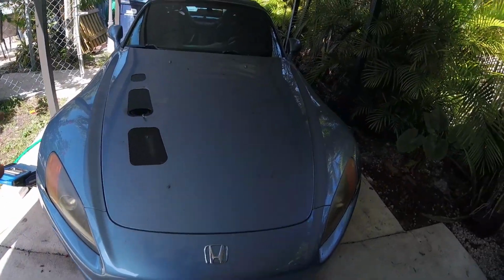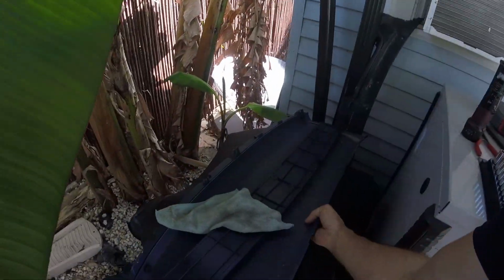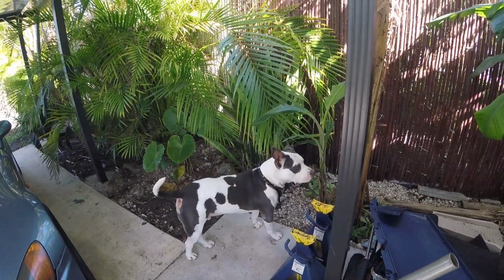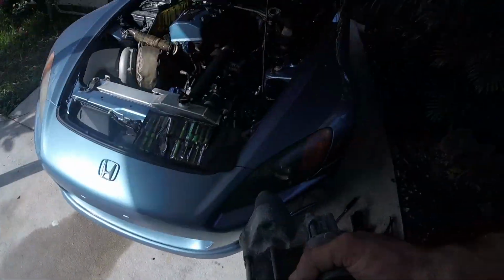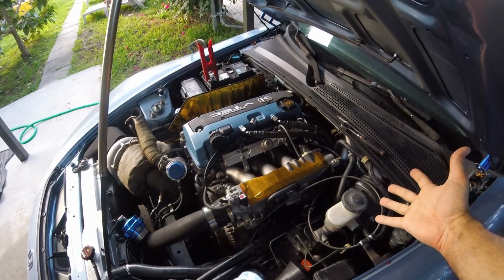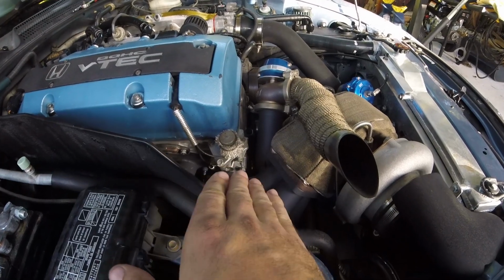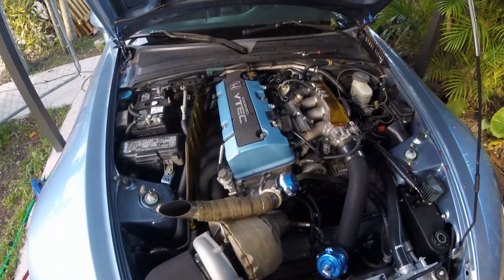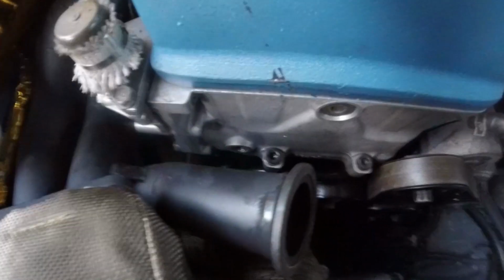did i blow up my turbo s2000?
decided to do some work on the turbo s2000,just to find that the engine is making a concerning noise.on top of that a couple of other issues decided to present themselves.is my turbo s2000 with stock components finally out for the count?